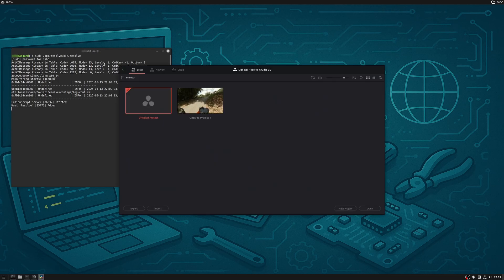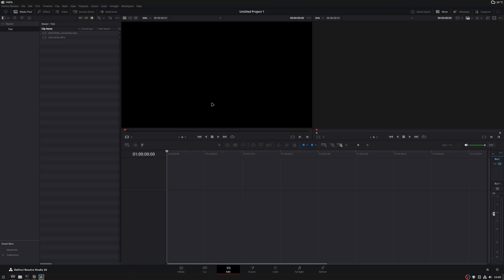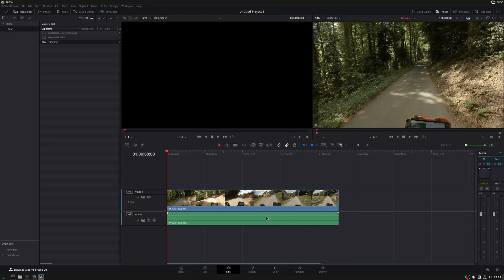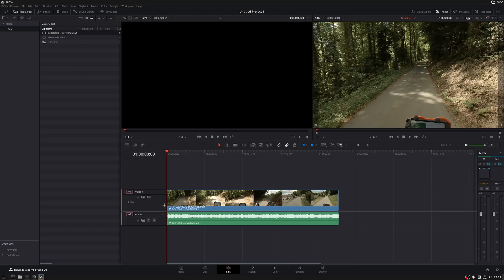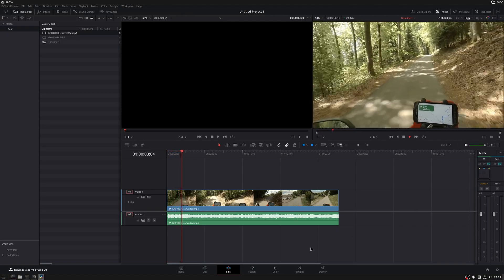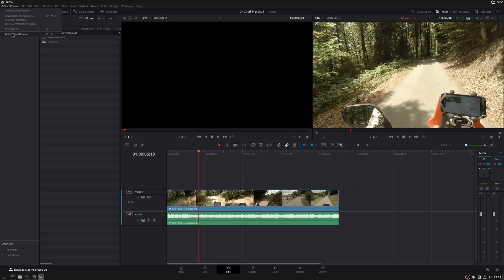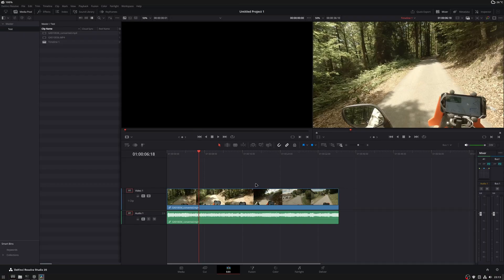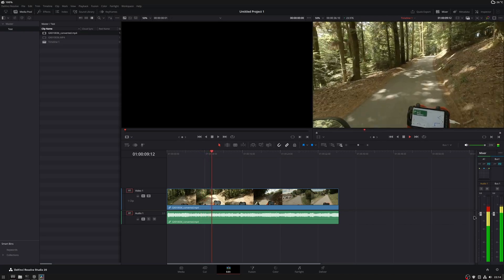Davinci Resolve on Linux Mint | No Audio While Editing Fix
I had no sound while editing in DaVinci Resolve Studio on Linux Mint.
 This is a fix for that specific issue — where Resolve only works with `sudo`, but audio doesn’t play in the timeline. This solution worked for me, and it might help you too.
Create this file:

/home/YOUR_USERNAME/.local/share/applications/davinci-resolve-sudo.desktop

Contents of that file:

[Desktop Entry]
Version=1.0
Type=Application
Name=DaVinci Resolve (sudo with sound)
Comment=DaVinci Resolve as root with PipeWire sound support
Exec=sh -c 'sudo XDG_RUNTIME_DIR=/run/user/$(id -u) PIPEWIRE_SERVER=unix:/run/user/$(id -u)/pipewire-0 /opt/resolve/bin/resolve'
Icon=/opt/resolve/graphics/DV_Resolve.png
Terminal=true
Categories=AudioVideo;Video;VideoEditing;
PrefersNonDefaultGPU=false

Make it executable:

chmod +x ~/.local/share/applications/davinci-resolve-sudo.desktop

Update desktop database (or log out/in):

update-desktop-database ~/.local/share/applications